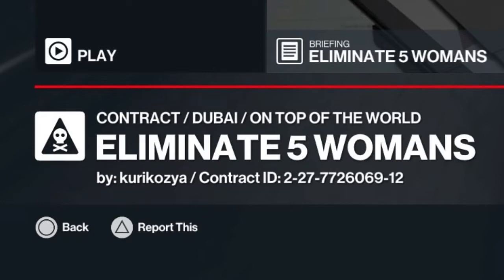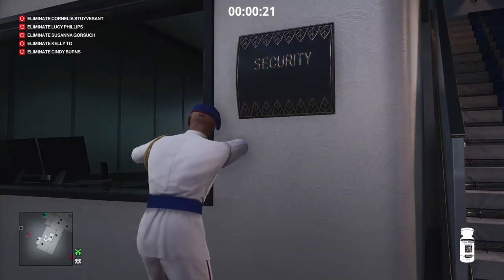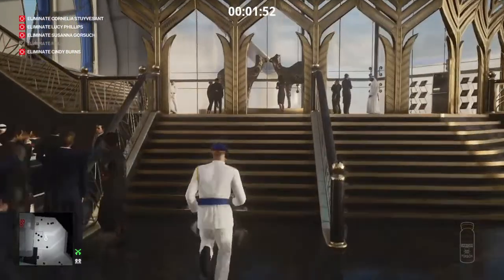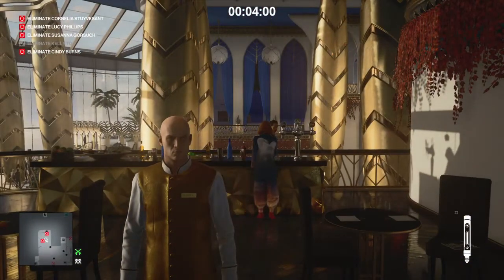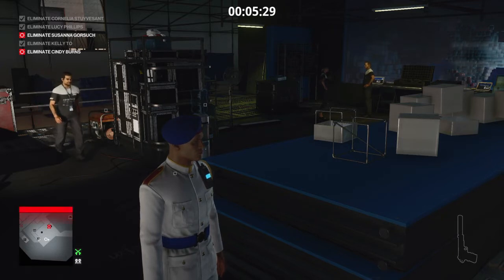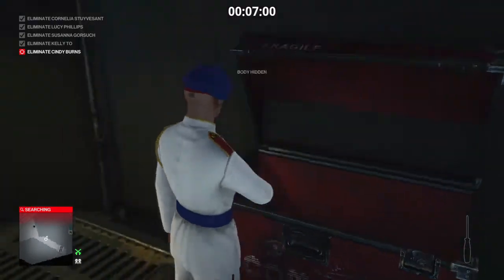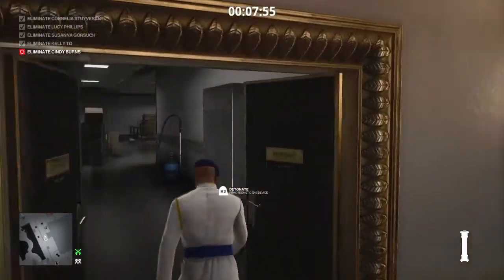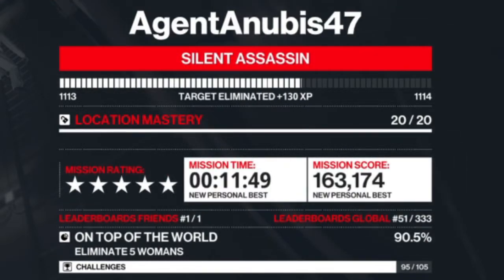HITMAN 3, Trending Contract, Eliminate 5 Womans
In today's episode we will tackle the trending contract Eliminate 5 Womans.